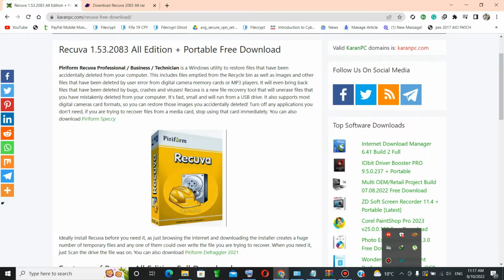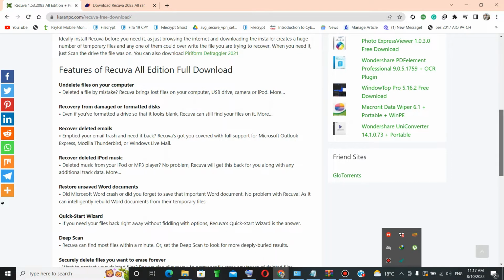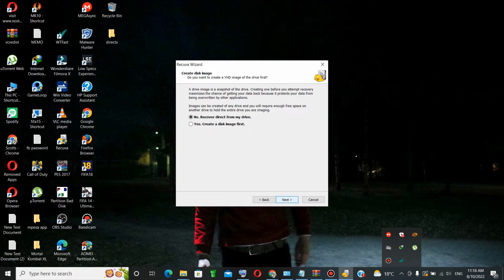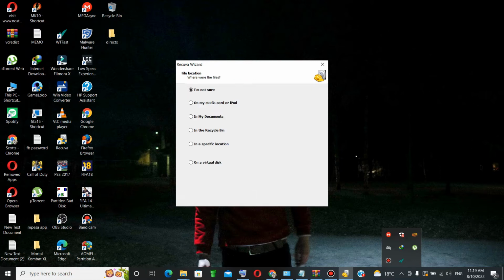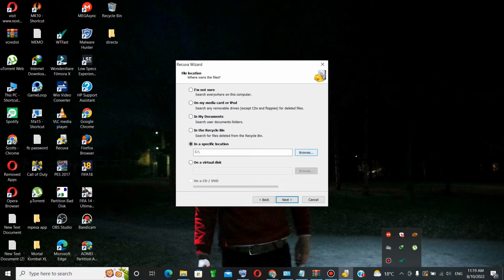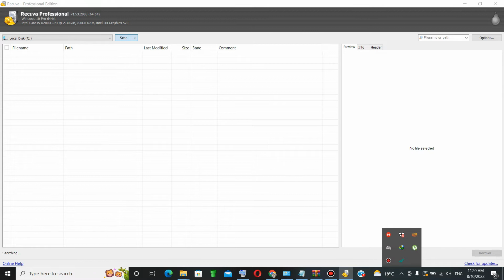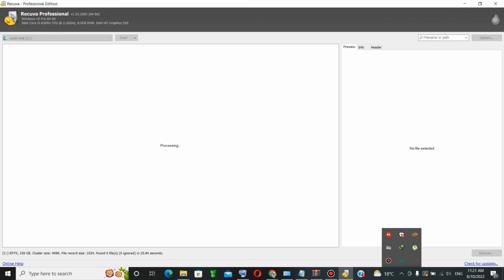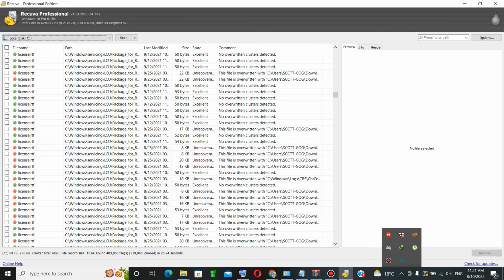Recuva Tutorial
Recuva is a wonderful data recovery software that can recover formatted and deleted data from removable storage even in the recycle bin how cool is that? Don't lose your valuable data, try Recuva today